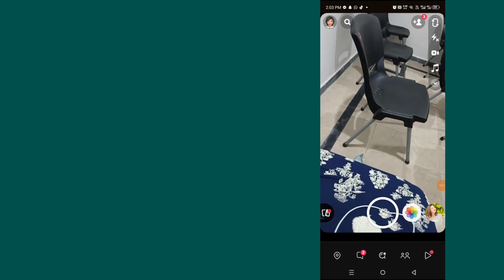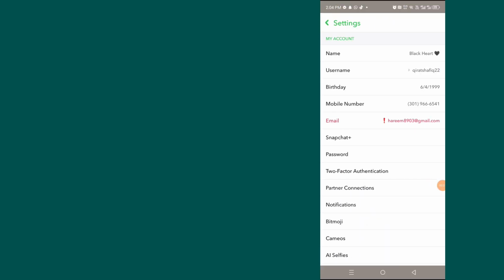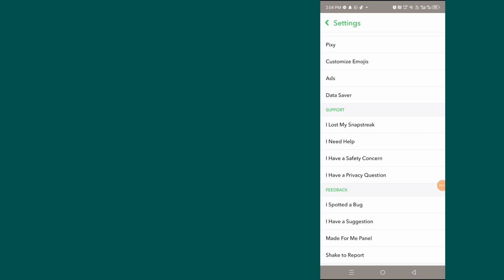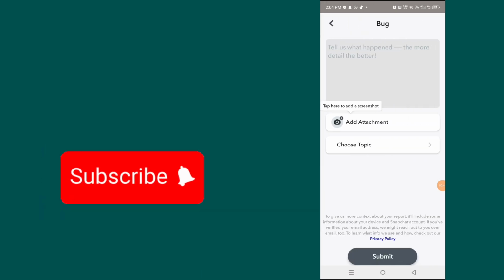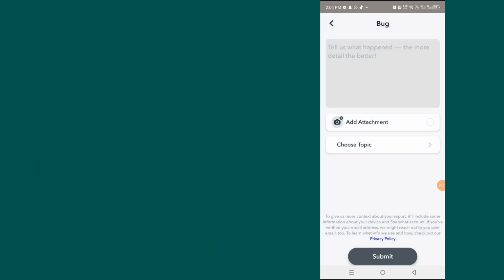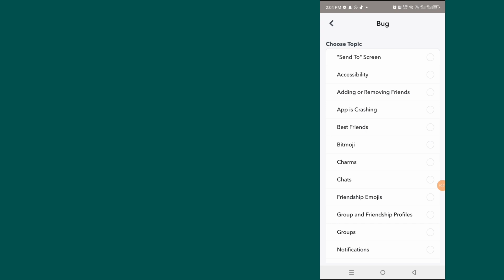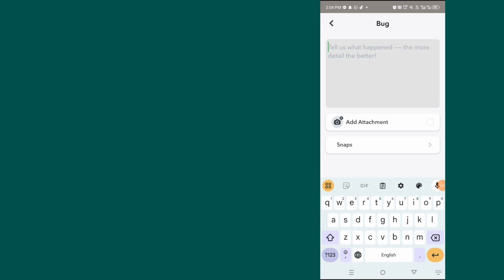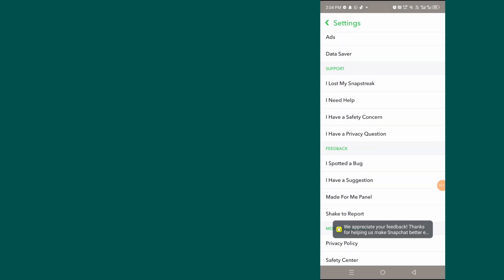How to Remove Snapchat Media Upload Problem 2024 | Hide Media Upload Problem on Snapchat